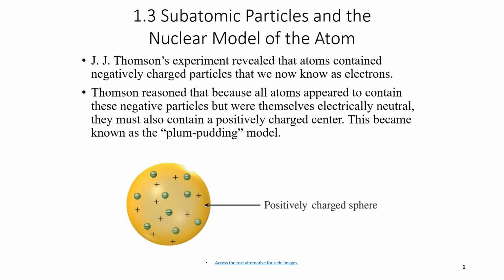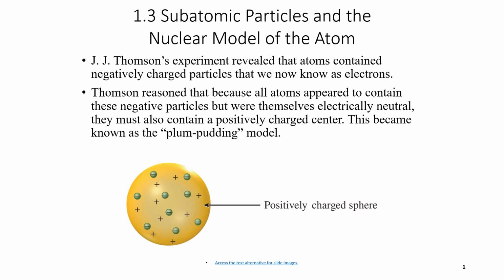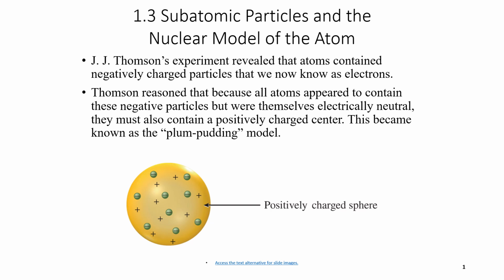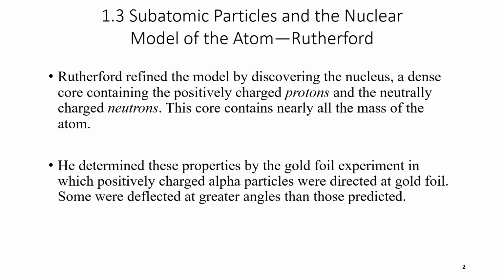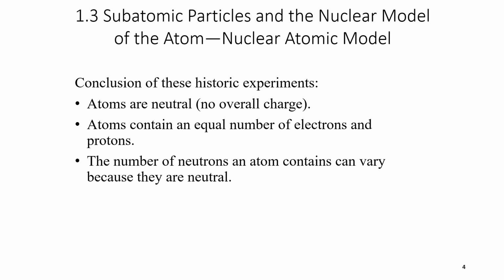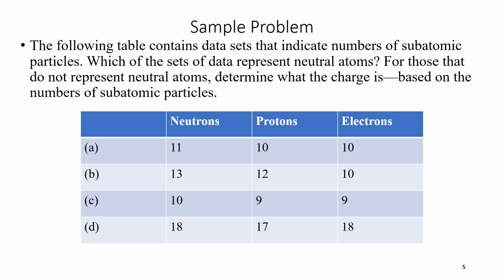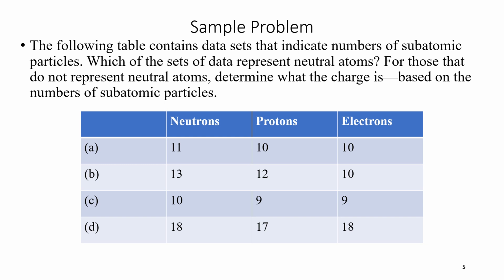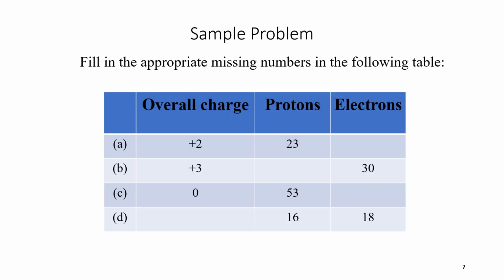CH1 3 Subatomic particles